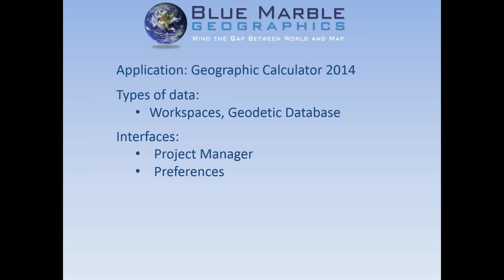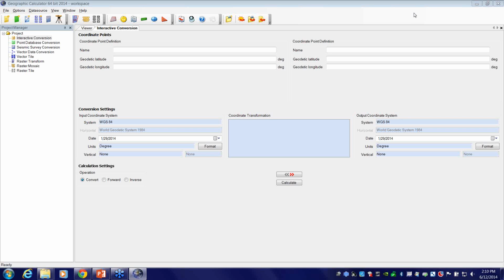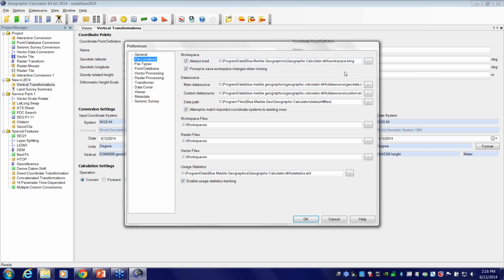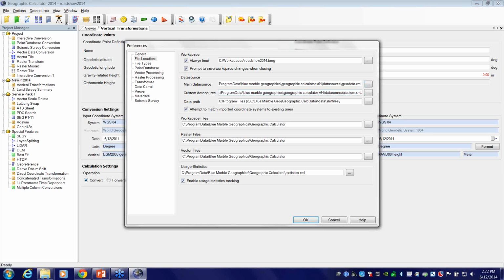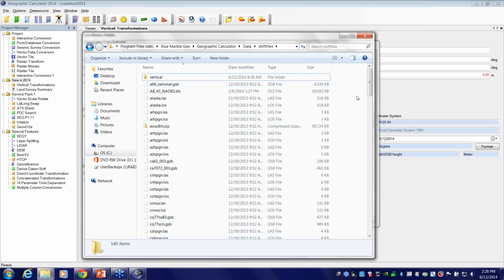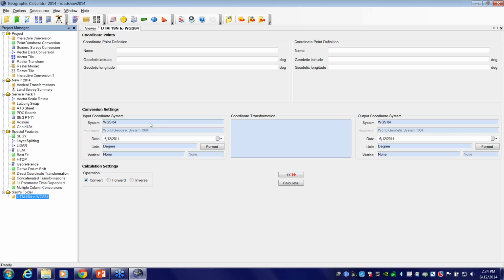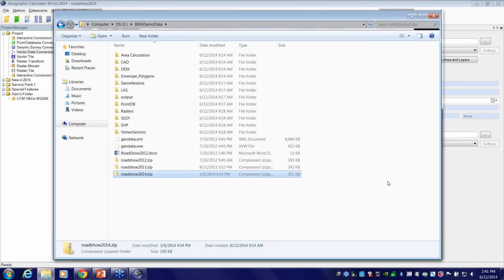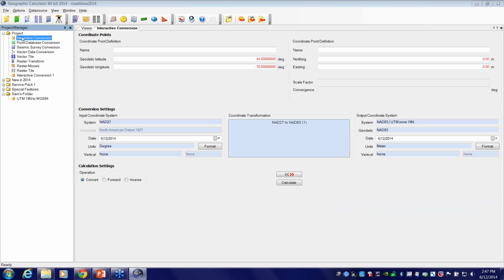Geographic Calculator 2014 - Fine Tuning Your Workspace